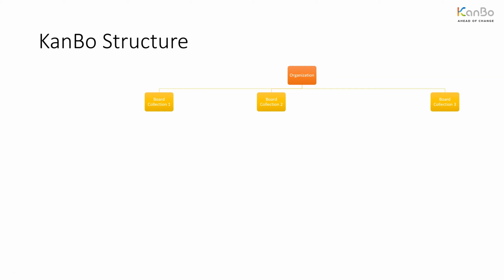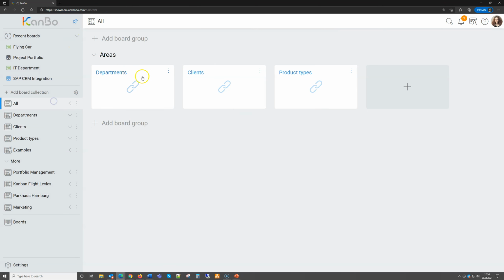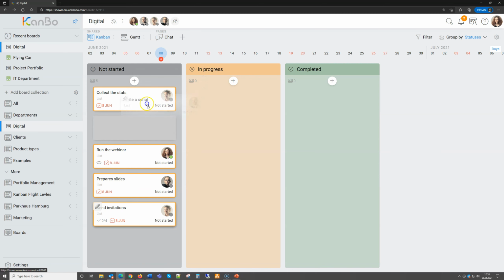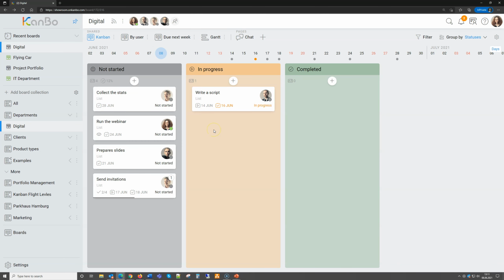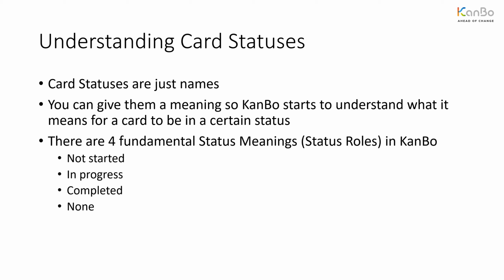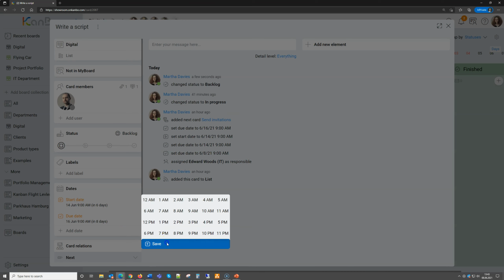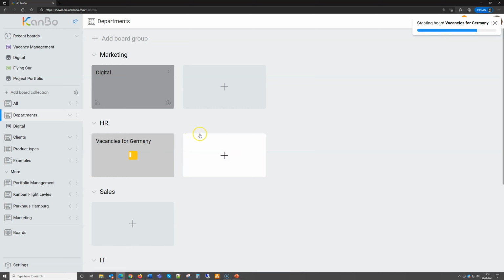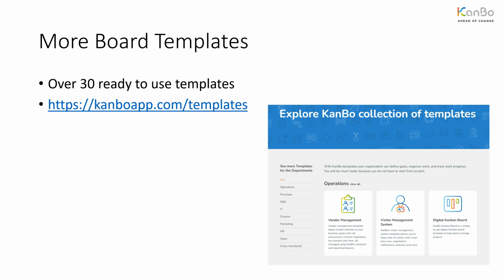Webinar - How to feed KanBo with your daily work?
CHALLENGE:
Large volumes of work are scattered across emails, spreadsheets, and personal to-dos. In this webinar we will show you how you can create a single point of truth for work where visibility and collaboration happen naturally so it’s easy for everyone on the team to find, add, and report on work.

SOLUTION:
Create a working space in KanBo focused on visibility and collaboration so it’s easy for everyone on the team to find, add, and report on work.
Build a true Single Source of Truth for your company with KanBo.

0:00 | Introduction
1:59 | Agenda
2:58 | Challenge - work is scattered all over the place
4:23 | Solution - Build a true Single Source of Truth
5:19 | KanBo Structure - Board Collection, Board Groups, Board, Lists, and Cards
13:40 | Organize Work - Reflect your org structure in Board Collection
30:49 | Board Permissions in KanBo - Who can see what in KanBo
37:23 | Understand & Create Statuses - How to create Statuses in KanBo
49:49 | Identify Repeatable vs. Unique Work - Card Template, Board Template, Subcards
1:00:40 | 3 basic principles …to improve the way your company works - KanBo Card - if someone wants something from you, if you have an idea, if you want something from someone
1:02:56 | Conclusion